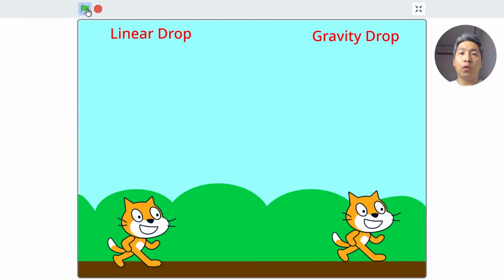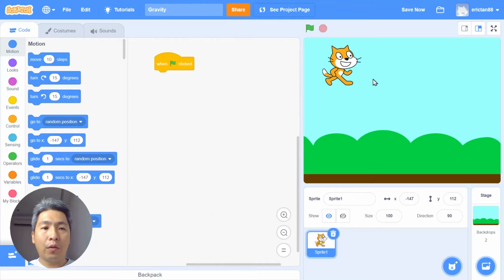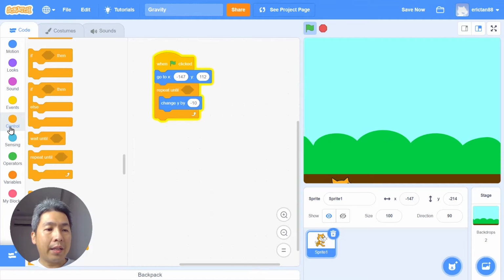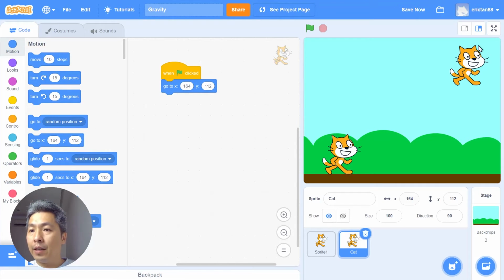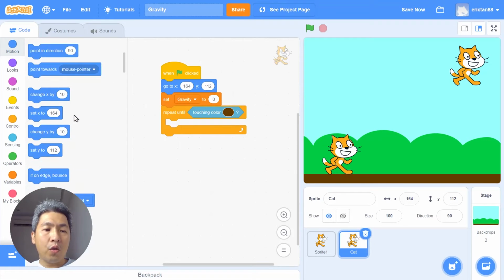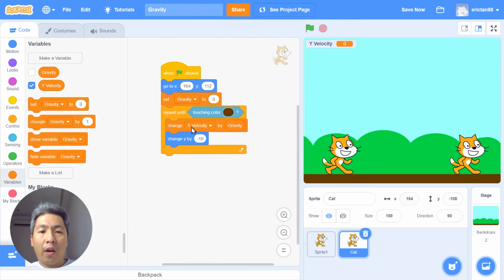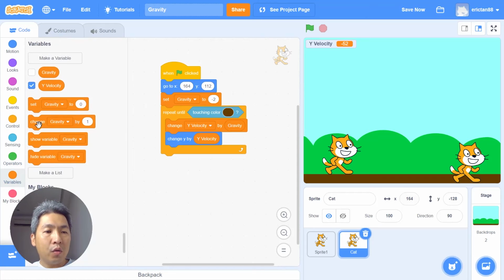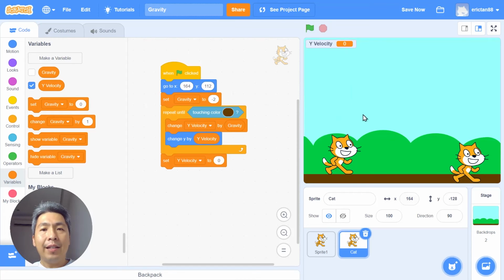Master Gravity in Scratch in 5 Mins [Scratch Basics]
In my Scratch Basic Series, I will try to explain all the basic concepts in Scratch.

Chapters:
00:00 - Intro to Gravity
00:15 - Linear Drop Method
01:46 - Gravity Method
03:52 - Test your Code
04:24 - Suggestions to code your own game using Gravity like Jumping or Falling Games
04:38 - Share your games in the comments below!

Try to other lessons where you could use/apply the Gravity codes you learnt today